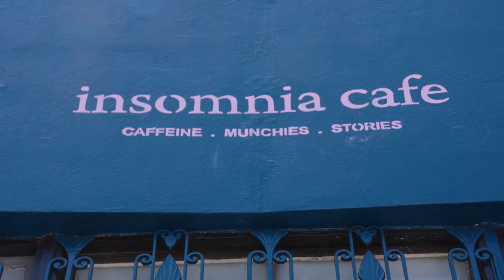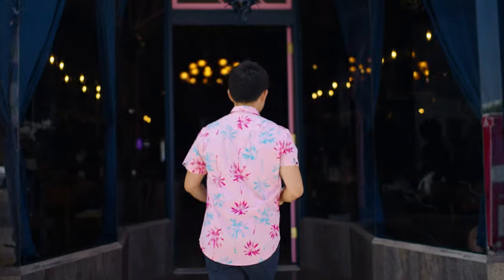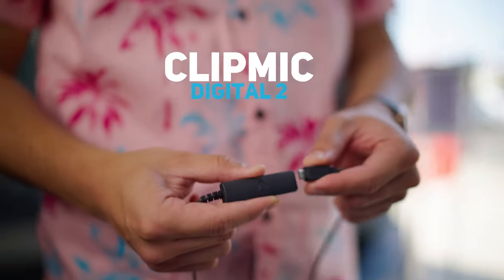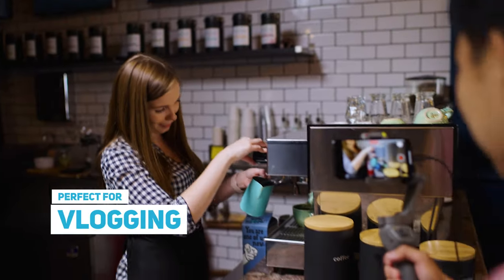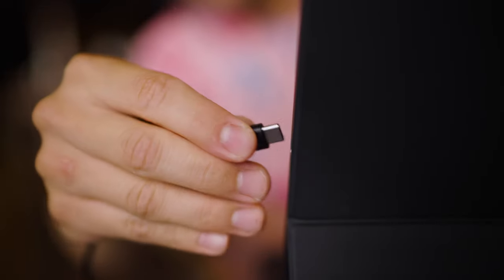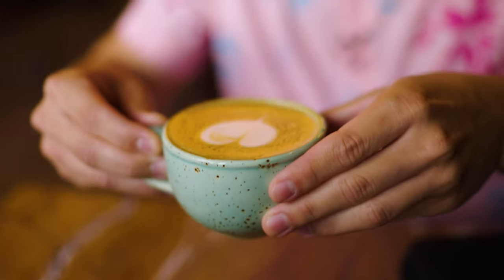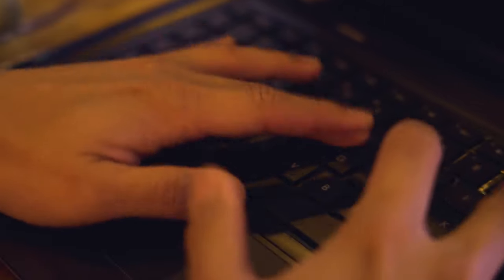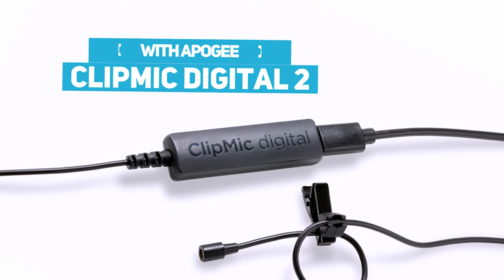Premium sounding audio for Vlogging, video calls and live streaming made easy with ClipMic digital 2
If you’re a YouTuber or influencer and you can only buy one microphone, it should be the Apogee ClipMic digital 2.  There’s no higher quality sounding lavalier microphone and it can plug directly into any iOS, Mac, Windows, or Android device.

Transcript
No matter where I'm shooting, I don't have time for a complicated audio setup. I need killer audio on the go. That's where Apogee ClipMic Digital 2 comes in. With nothing to install, this mic is plug and play and sounds great. Plus, the long cable is perfect for Vlogging. I can connect it to my iPhone and iPad right out of the box. You guys, this is my barista. It's beautiful. And when I'm not shooting, I can use the ClipMic on my laptop so I sound my best on video calls and live streams and I don't need to use headphones, so no more tangled wires in my shots or in my hair. When I want professional sound on all my devices, I use Apogee's ClipMic Digital 2.